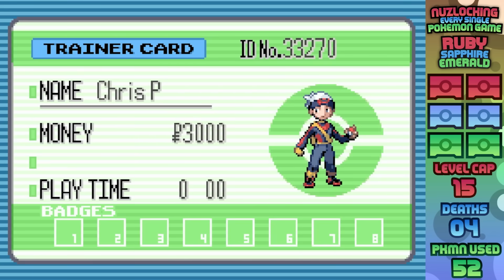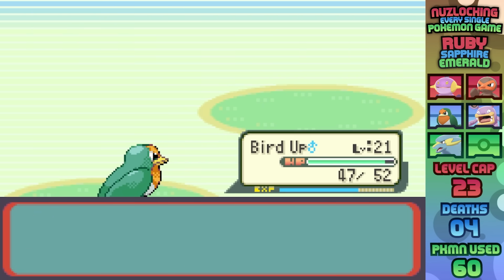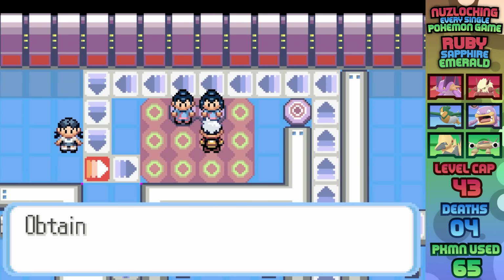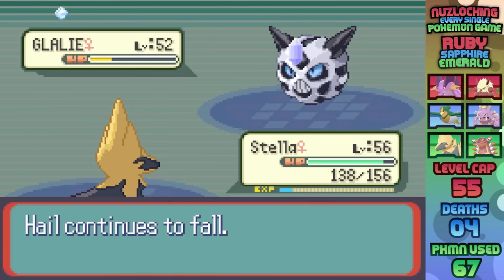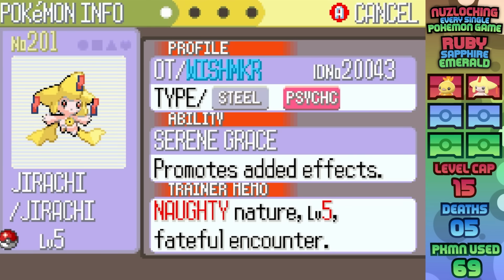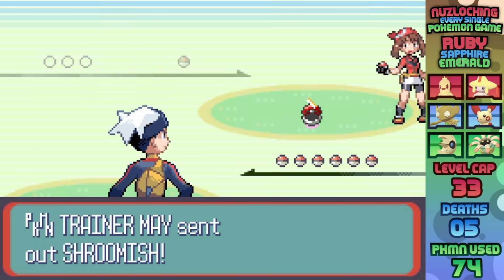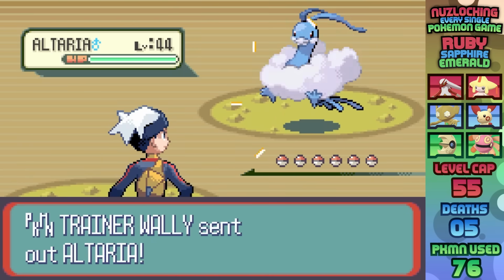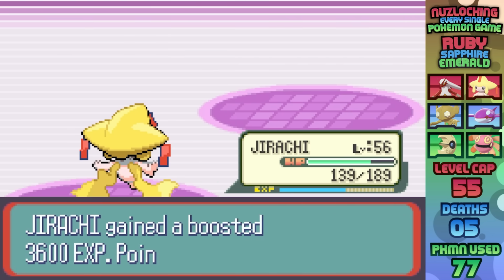Pokemon Ruby & Sapphire, but I can only use SHINIES?!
...This may have been a mistake.

Since around halfway through the original franchise nuzlocke series, I always had the thought in the back of my mind saying "You know what would be absolutely unhinged and hilarious? If we did this again with only shiny Pokemon." and the intrusive thoughts won. So here we are, Shiny Only Season 2 baby!

► I'll be streaming as much of this series as possible in my Shiny Franchiselocke Donothon right here on YouTube! Make sure to head over to the "Live" tab to check that out, enjoy the show, and help extend the timer!

I've been drinking their stuff regularly for about 2 years now and I'd highly recommend their variety of flavors, which you can find here and use code "ChaoticMEAT" at checkout for 10% off!

►If you want to nickname a Pokemon for this series, check out this spreadsheet and pop into one of the streams!

Rules of the challenge:
1. All encounters must be shiny Pokemon (HM users may not be shiny but are not allowed to be used for attacking in battle)
2. Fainting = Death
3. Can only catch one Pokémon on each Route (Species Clause)
4. Cannot use a species of Pokemon more than once in the franchise (regional variants are considered separate)
5. No items in battle (held items okay)
6. No leveling past the next gym leader/E4 (at the START of the battle)
7. Play on "Set" battle mode